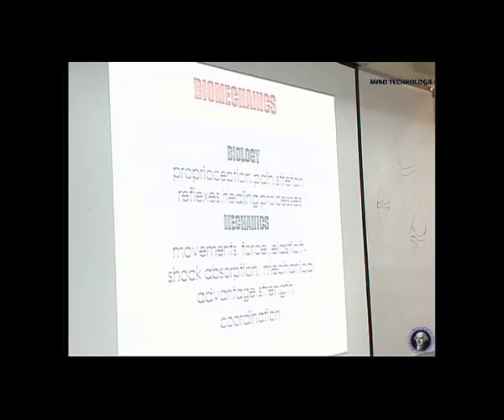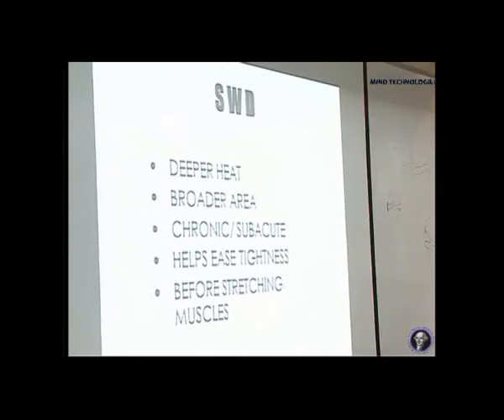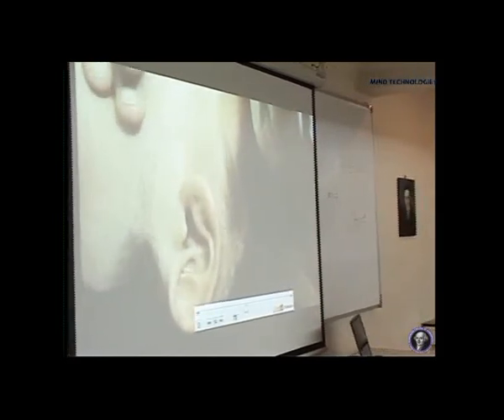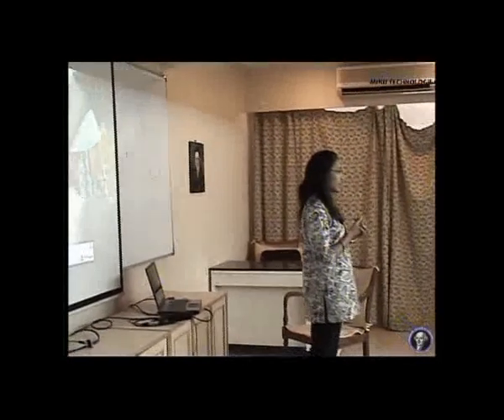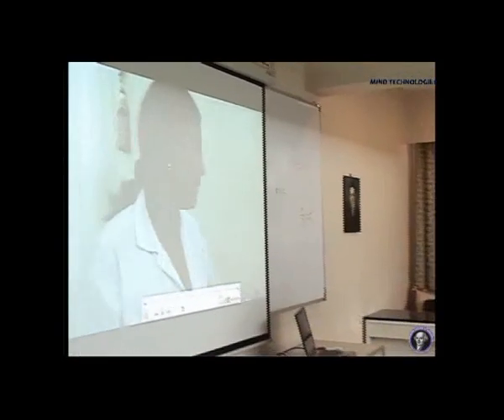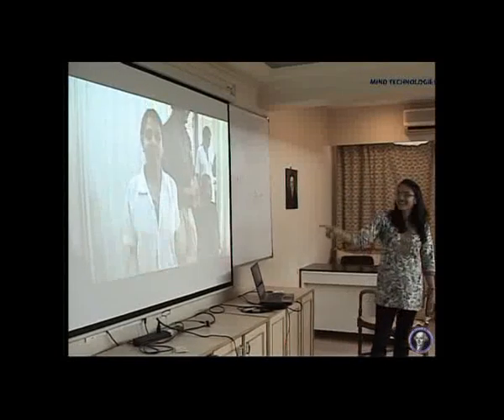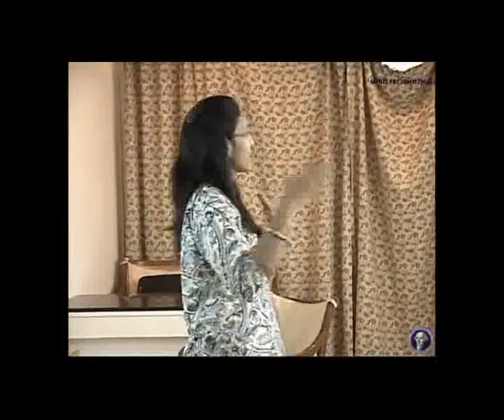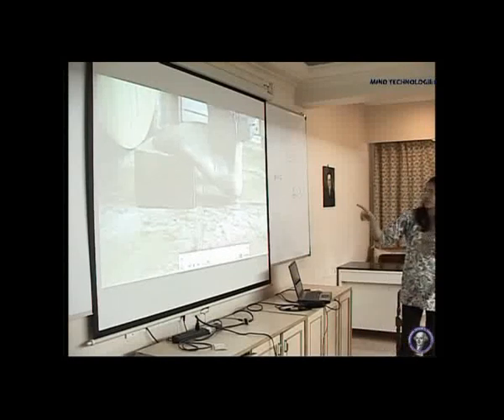Lecture by Dr. Priti Maniar on the topic "Physiotherapy in Joint Disorders"